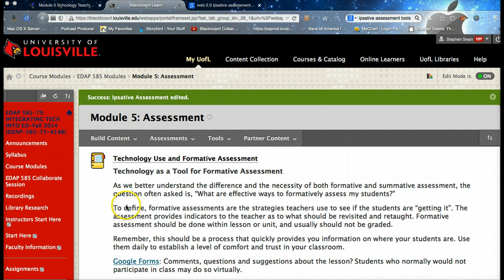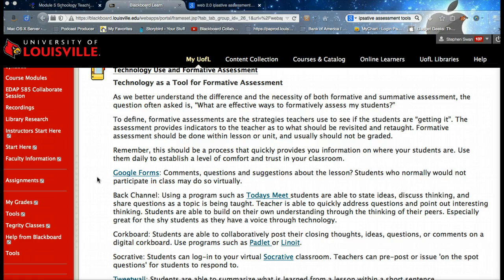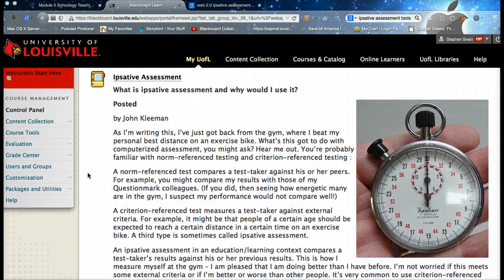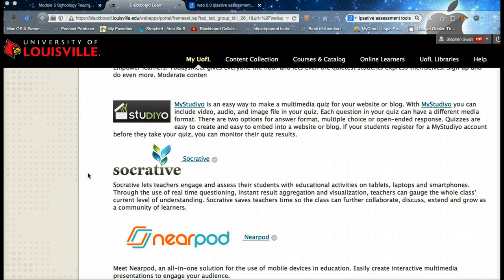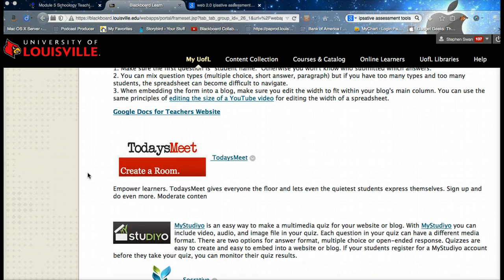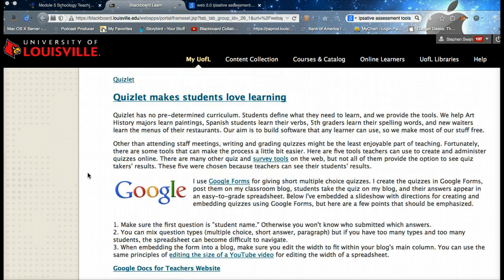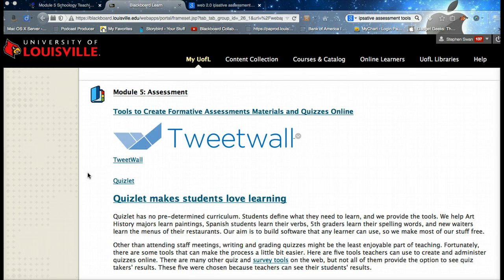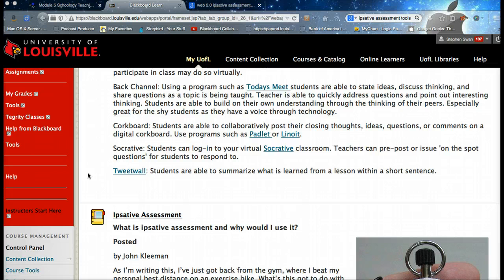Module 5 Assessment